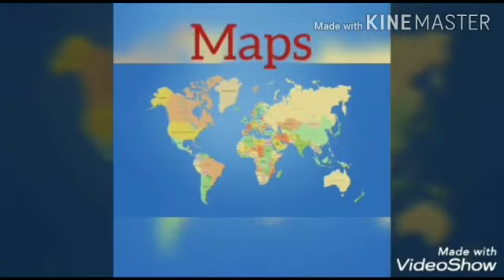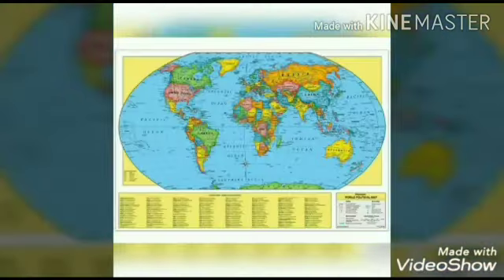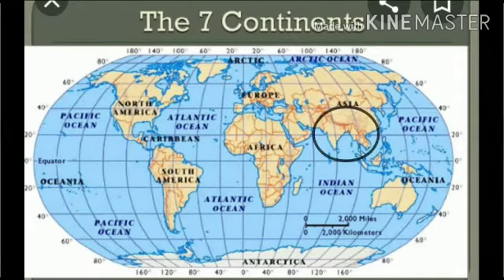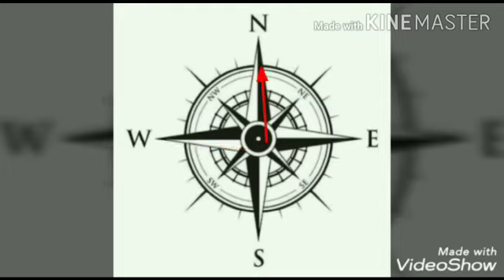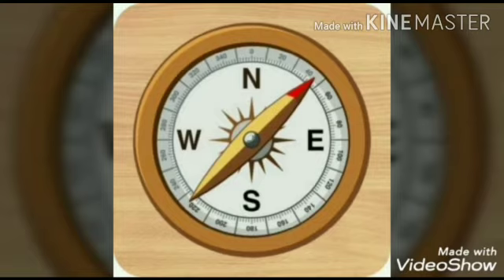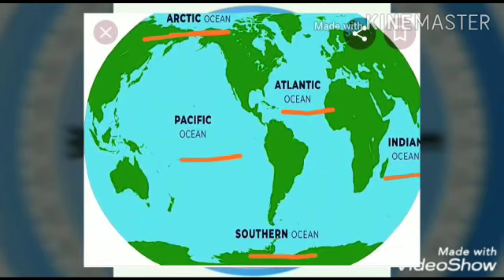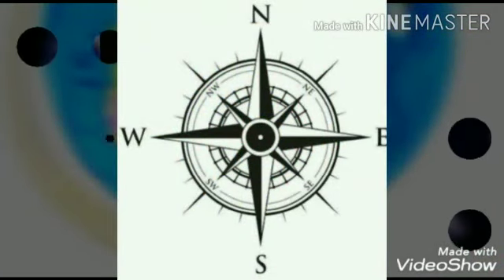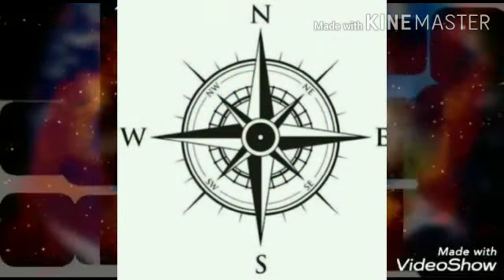18 June 2020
Video from Sapna Awadhiya